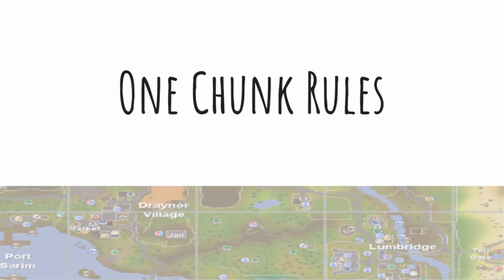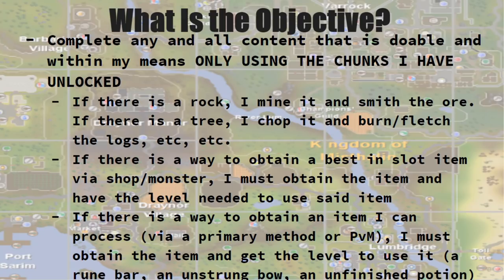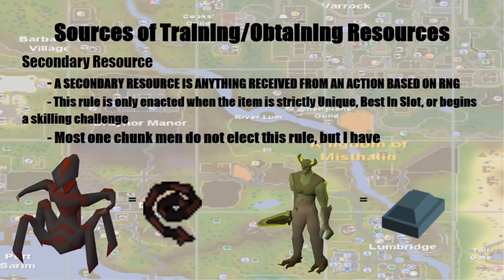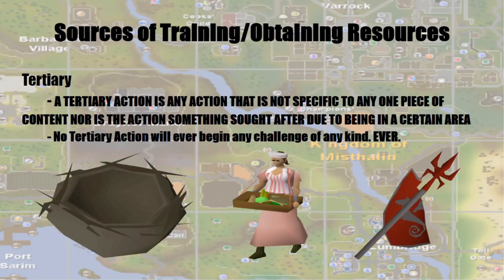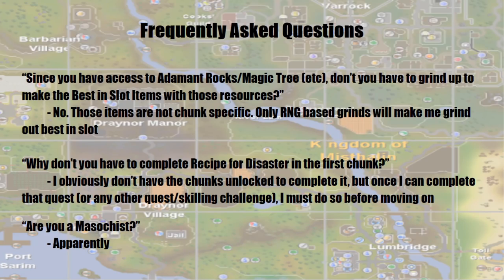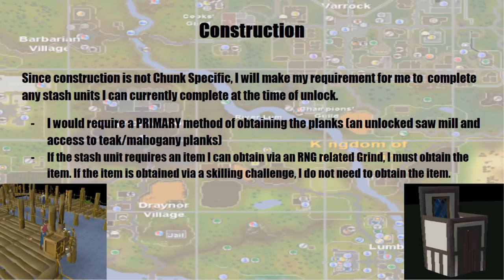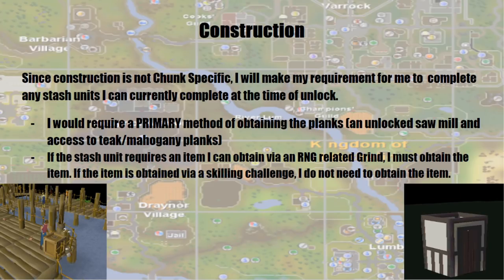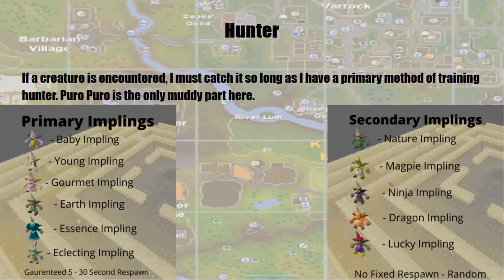Official (Unofficial) One Chunk at a Time Rule Guide